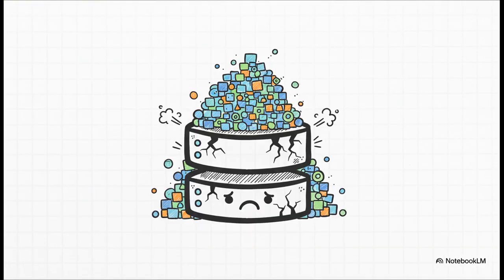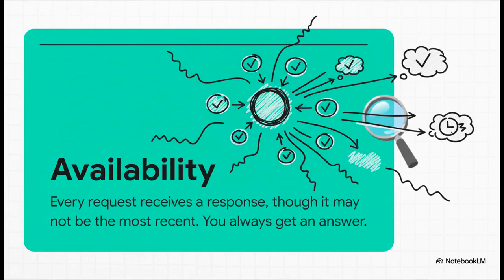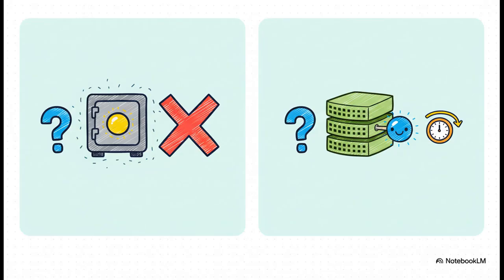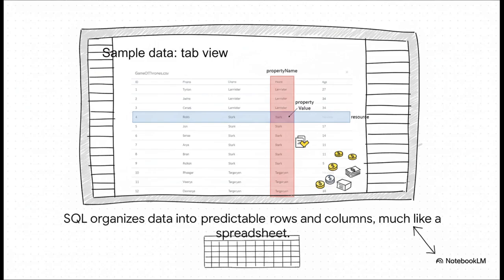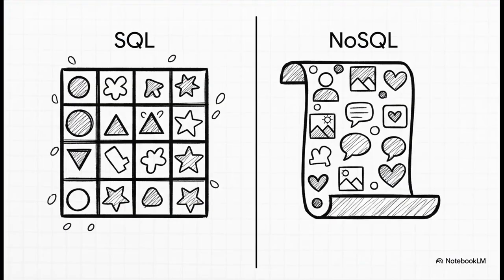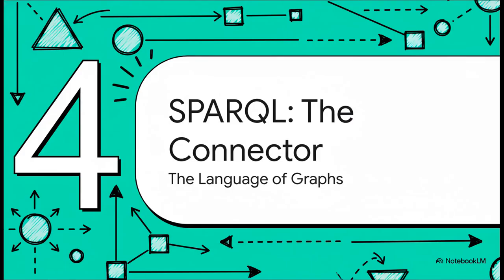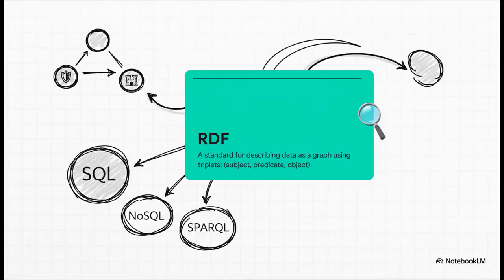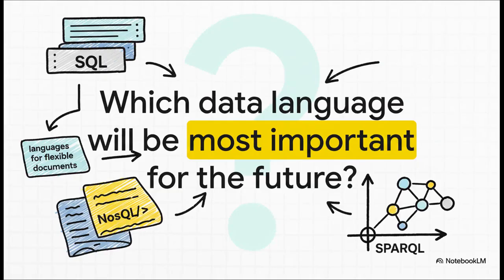06 - How do we talk to data?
The video discusses how people "talk" to "big data," which is described as a massive digital ocean of information. The challenge of big data is its sheer size, which necessitates chopping it up and spreading it over a network of machines, creating a distributed database.

The video introduces the CAP theorem, an "impossible choice" at the heart of any large database. The three main components of the CAP theorem are:
1. Consistency: The "absolute perfectionist," which guarantees that any requested piece of data is the 100% most recent and correct version or the system returns an error.
2. Availability: The "ultimate people pleaser," which promises an answer every single time, though that answer might be "just a little bit out of date".
3. Partition Tolerance: Described as "reality," this is the fact that in a huge network, connections will drop and things will break.
The CAP theorem states that since network failures (partitions) are guaranteed to happen, a choice must be made between consistency and availability.

This choice splits the world of databases into two main categories:
1. SQL (Structured Query Language): This is the "classic" database that "loves order" and sees the world as a "giant perfect spreadsheet" with data neatly organized into rows and columns. SQL always chooses consistency because absolute correctness is necessary for things like a bank ledger.
2. NoSQL: Built for the "messy, fast-moving, chaotic" modern internet, NoSQL rejects the rigid tables of SQL in favor of flexible documents. It makes the opposite choice in the trade-off, going "all in on availability". This is preferred for massive-scale, high-speed applications like a social media feed, where "fast and good enough is way better than slow and perfect".
3. The video also introduces SPARQL, a different way of thinking that is used when the "connections between all the different pieces of data" are the most important thing. The technology behind this is RDF (Resource Description Framework), where all data is stored as a simple, three-part sentence called a "triplet"—a subject, a predicate (relationship), and an object (e.g., "Rob Stark is a member of House Stark"). SPARQL is the language used to ask questions of this "giant web of simple facts" and powers things like Wikipedia's info boxes and complex knowledge graphs for AI.

The conclusion is that there is no "best" database tool, only the "right tool for the right job". The "cheat sheet" is:
- SQL: For absolute "rock-solid 100% correctness," like financial transactions.
- NoSQL: For "crazy speed and flexibility" with ever-changing data, like a social media feed.
- SPARQL: For understanding the complex "web of relationships" in data, like how an encyclopedia links together.